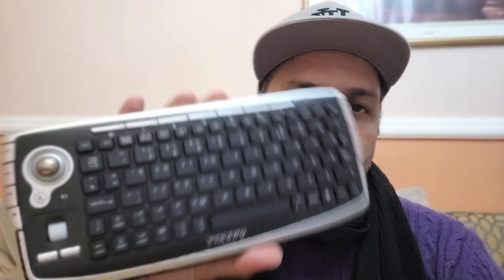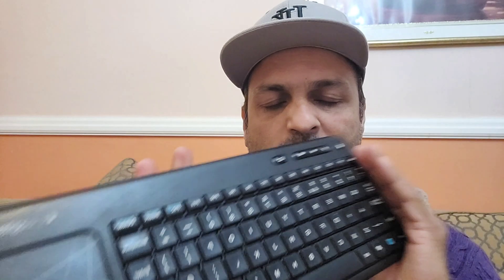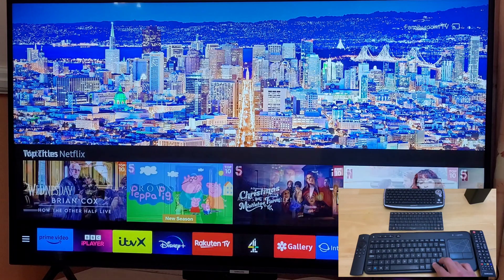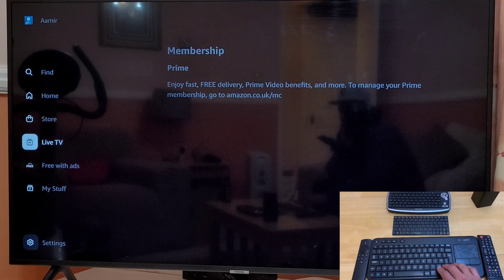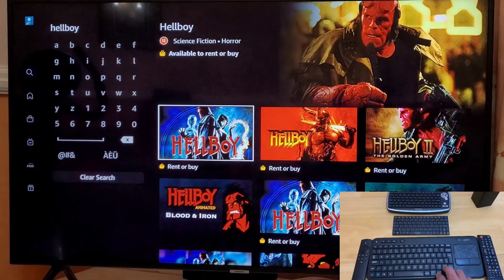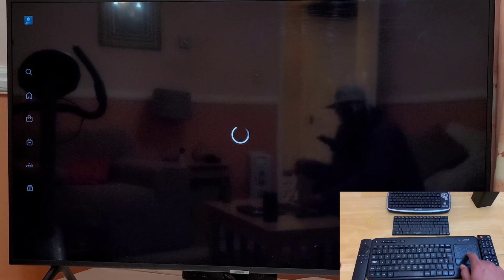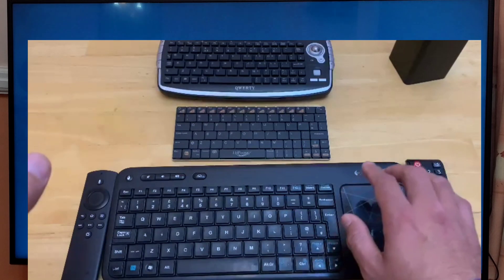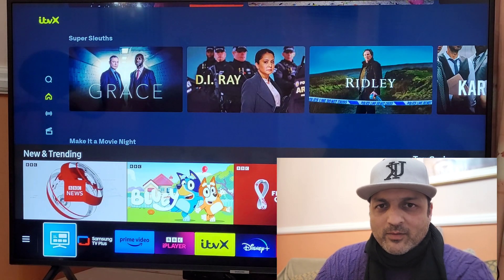How to use wireless mouse & keyboard with smart TV-Perfect replacement for Lost Remote Control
Highly recommended wireless mouse from HP for mobile , TV, tablet , laptop

A wireless mouse can be better used as all in one for your smart tv instead of using a keyboard
All you need a is a wireless enable usb 2.0 or usb 3.0 mouse for your smart tv in order to run the web browser for various tasks and you will be very happy with the out come
You will not loose a lot of space and it’s small object you can keep it any where